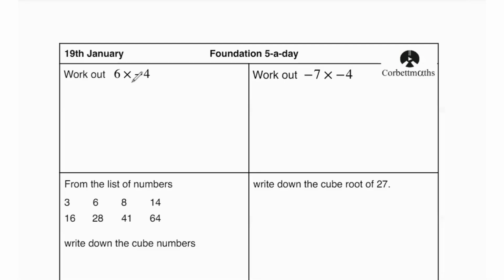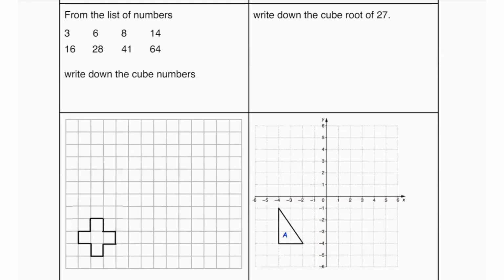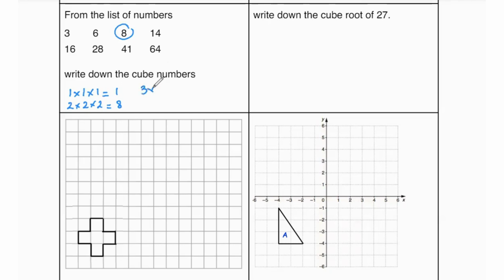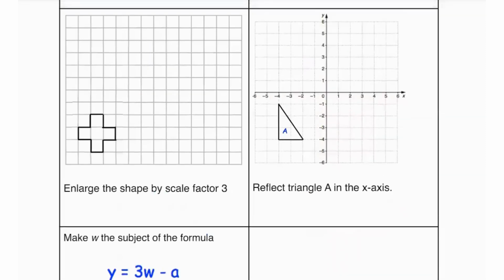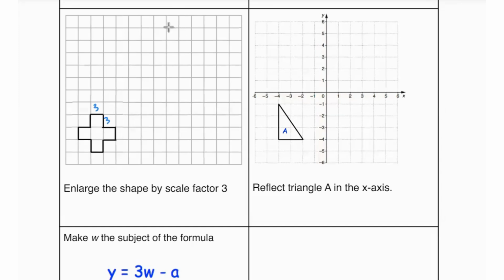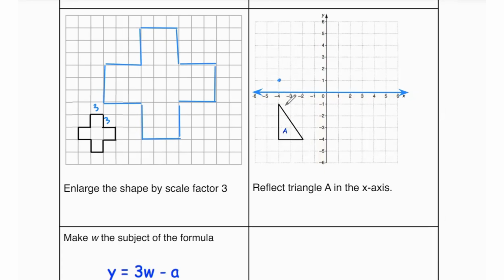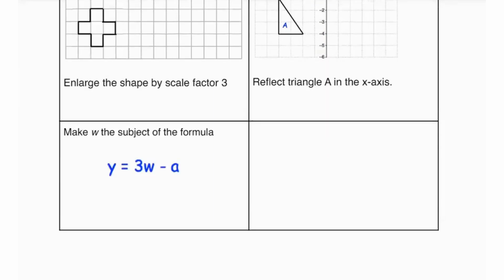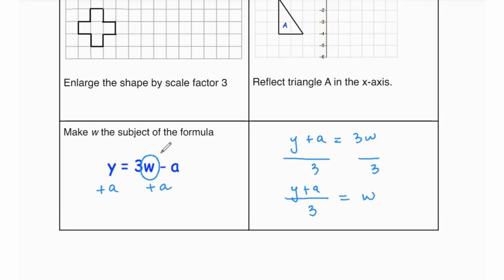Day 19: Revise GCSE Maths Edexcel Foundation (5 QUESTIONS A DAY FOR GRADE 3)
Time Stamps
00:00 Intro
00:05 Q1 Integers
00:45 Q2 Cube Numbers
02:02 Q3 Transformations - Enlargements
03:00 Q4 Transformations - Reflections
03:59 Q5 Changing the Subject of the Formula

Stick around and follow for 5-a-day for an extensive GCSE foundation maths paper revision and ace your exams!